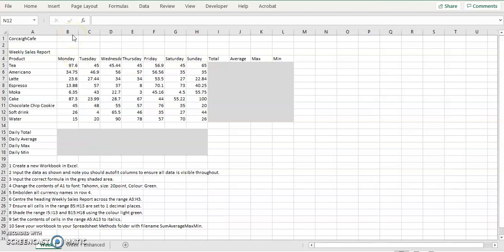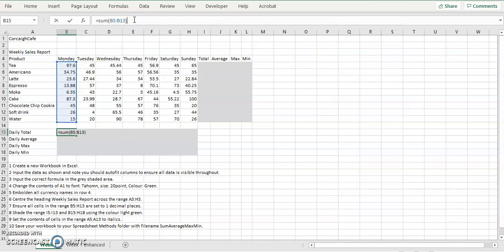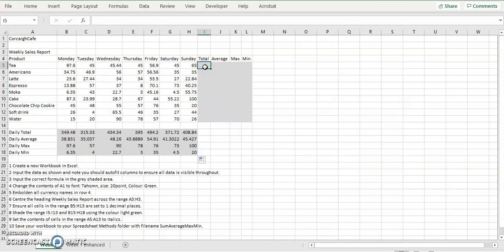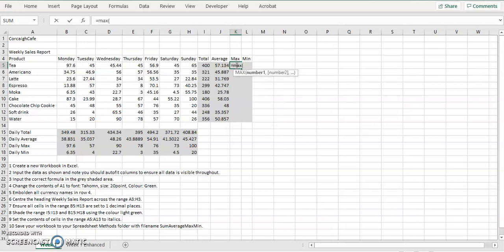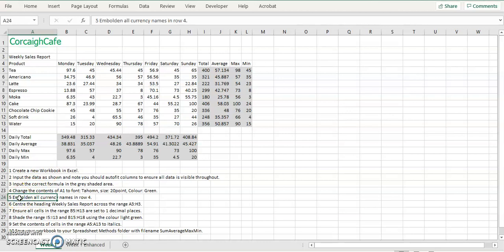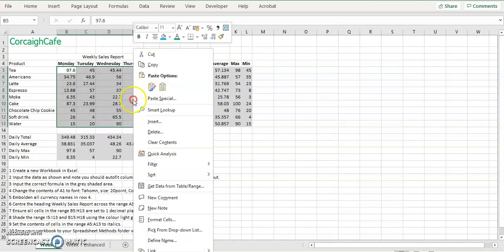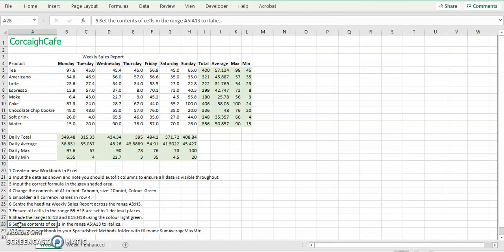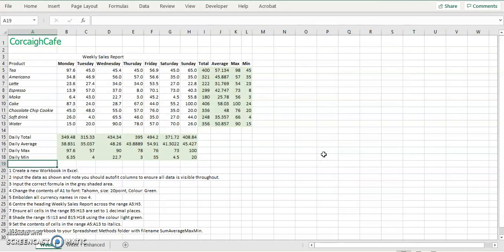3 Functions Sum Average Max Min